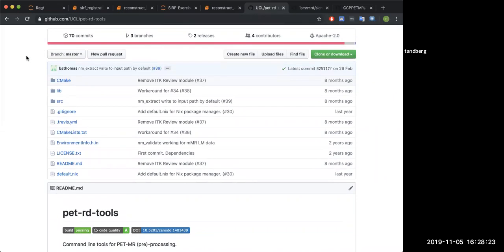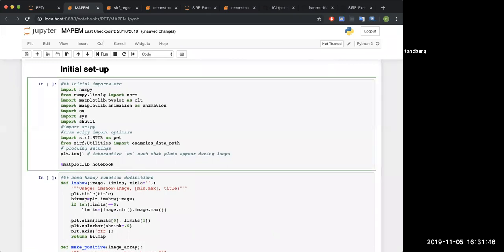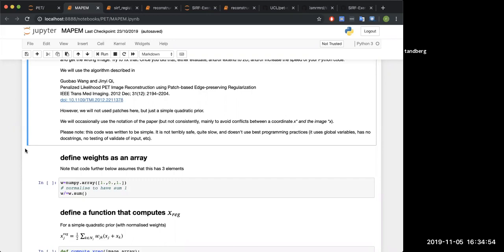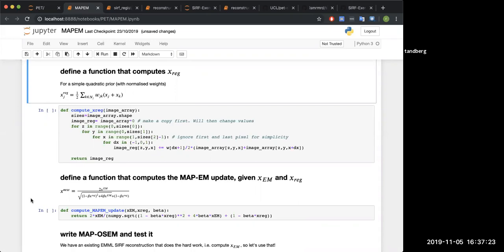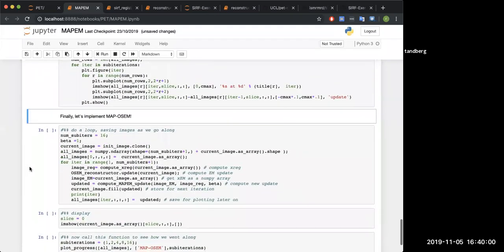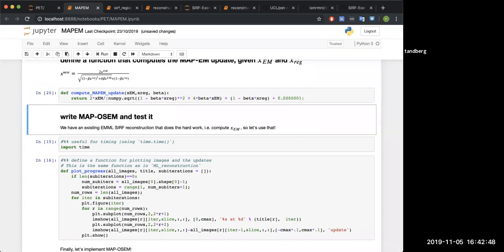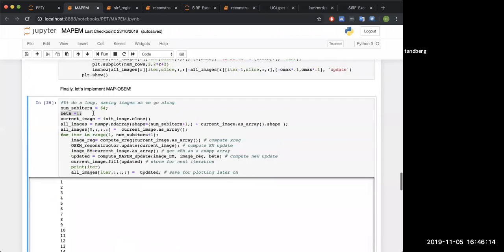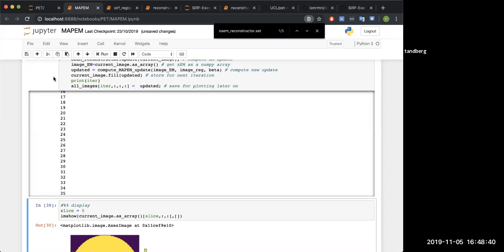SIRF Training PET MAPEM Reconstruction